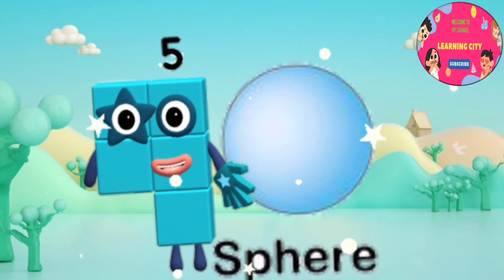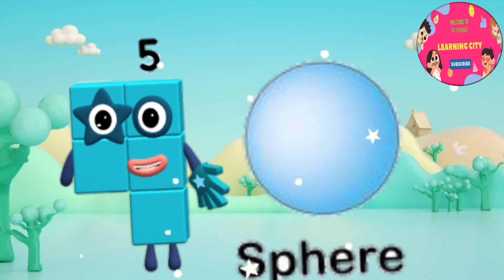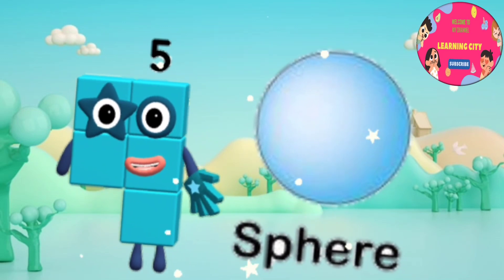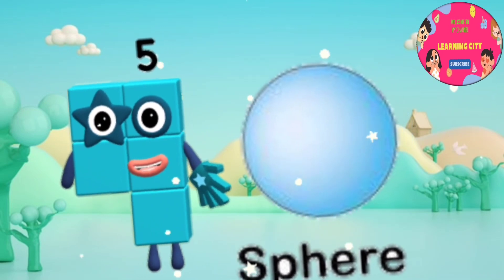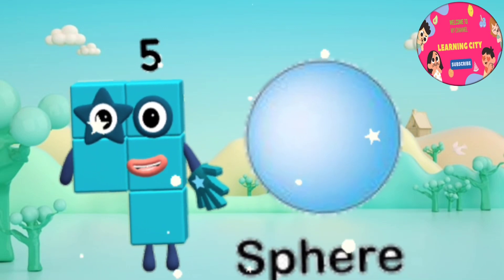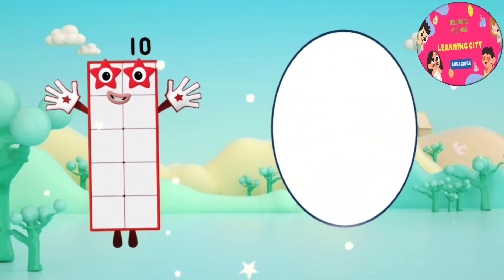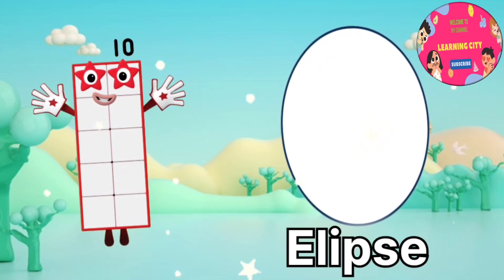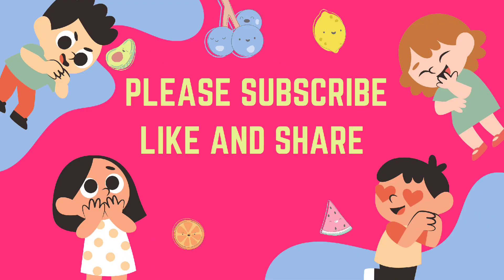Explore Shapes For Kindergarten part#2 | Learn To Count 12345 | Counting Maths | Numberblocks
Explore Shapes For Kindergarten | Learn to Count 12345 |Counting Maths |Numberblocks@Learningcity786
come on kids let's learn maths just for kids ..you are welcome to learning city 786 ..it's fun to count numberblocks.. numberblocks are fun to read count and learn..